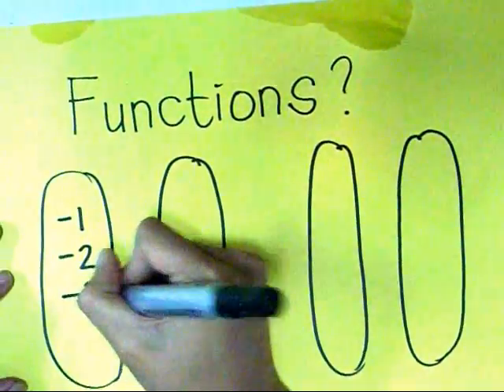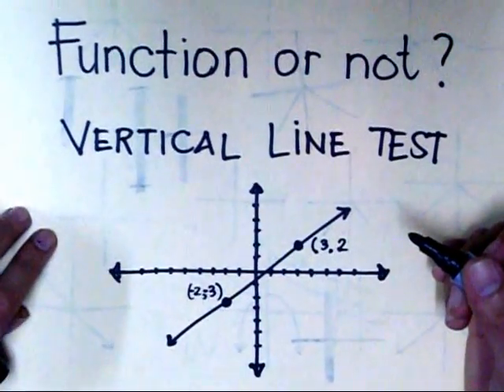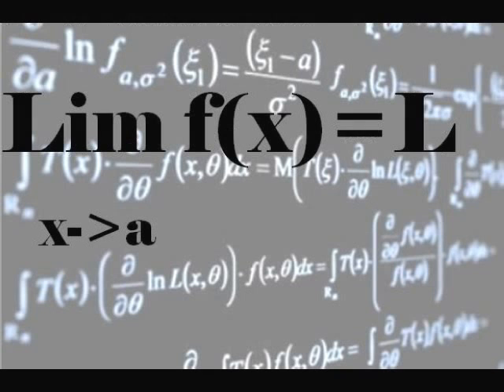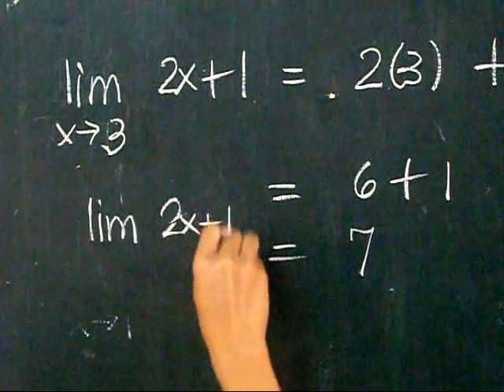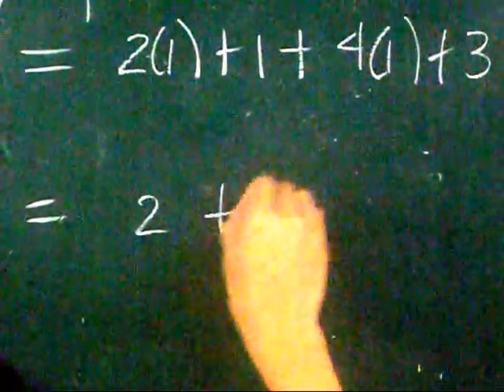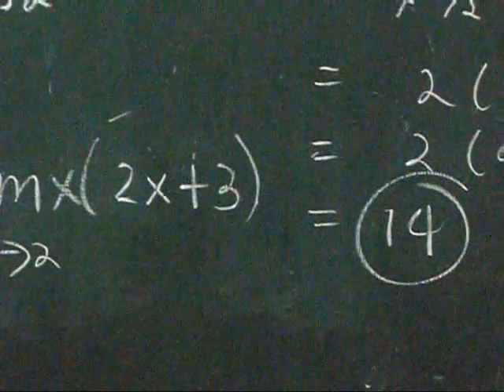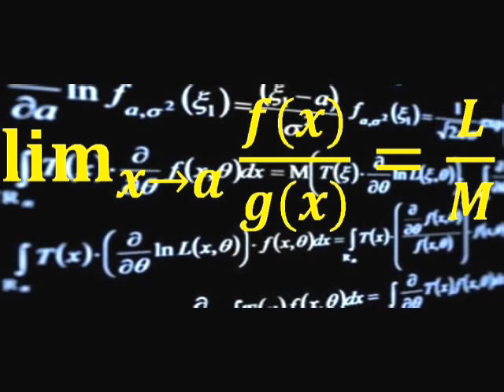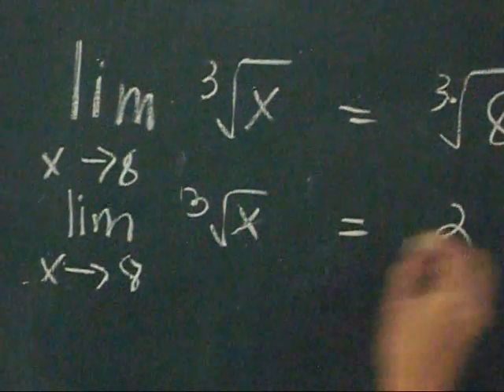tutorial on limits of function lesson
made by MOGCHS students batch 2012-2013